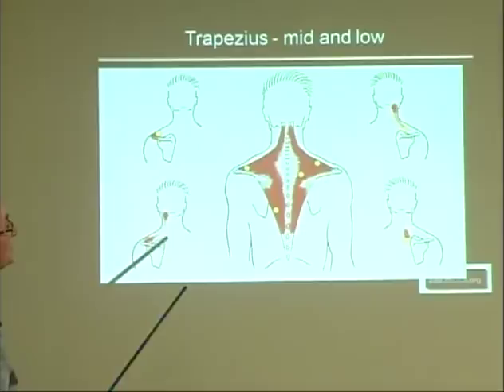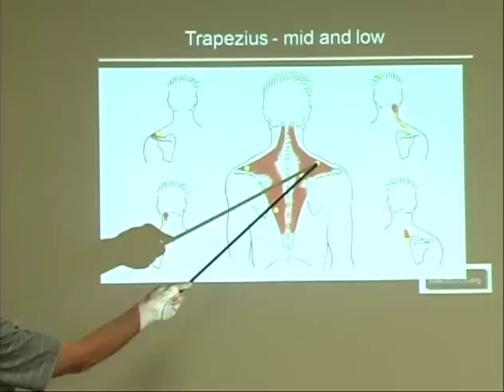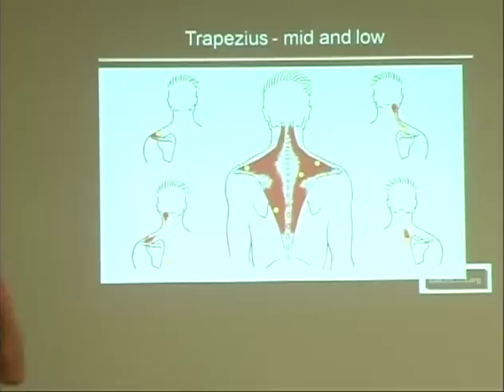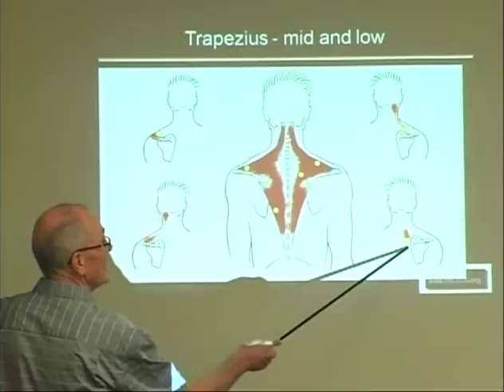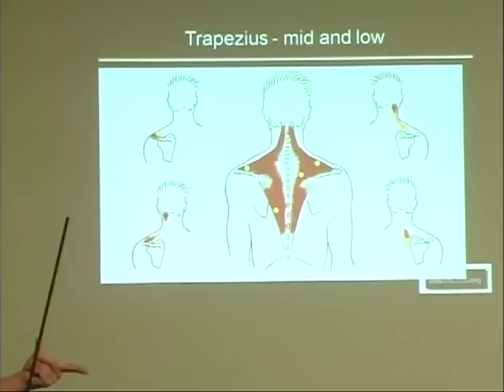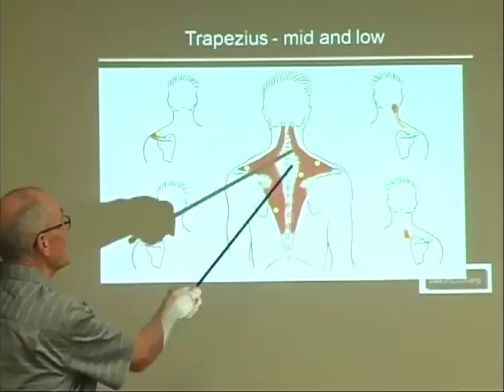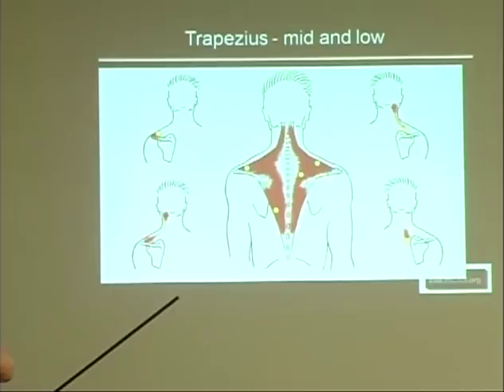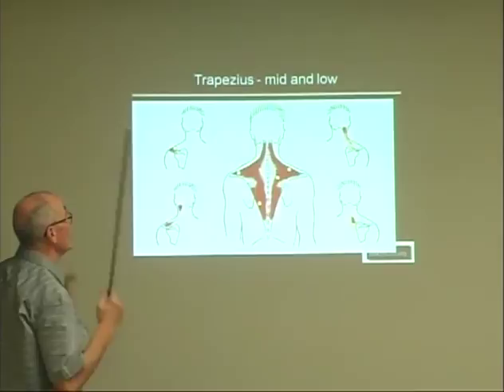Neck Pain & Headache from Trapezius -- Online Acupuncture CEU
Preview of "Close to the Bone: Acupuncture Treatments for Neck Pain" - 8 CEUs/PDAs/CPDs. to purchase this course.

Obtain your acupuncture CEUs easily with live webinars and distance learning on-demand courses. eLotus brings continuing education into the future with convenient online classes on acupuncture, herbal medicine, and more. for more free classes.